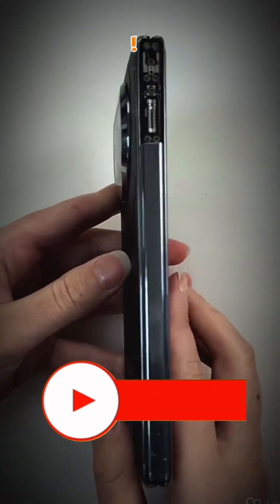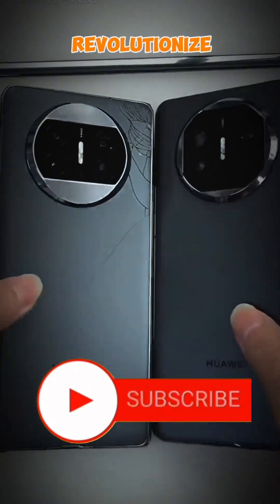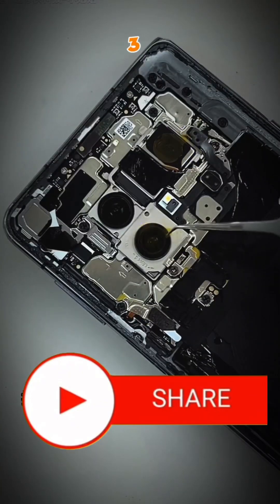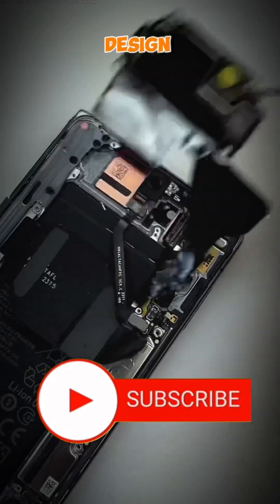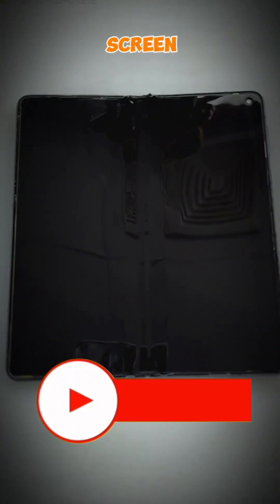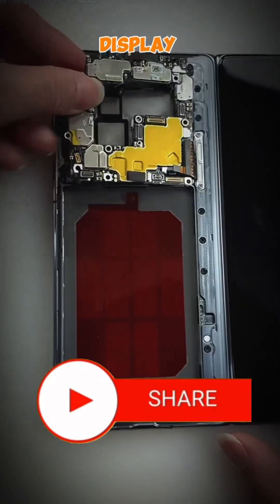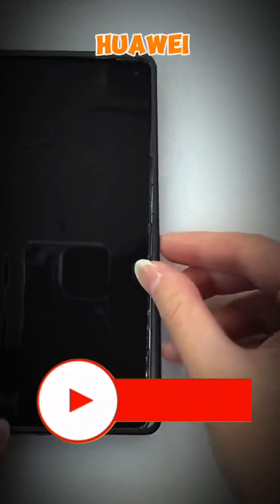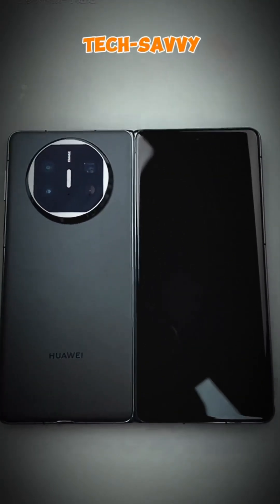How to replay middle frame of a Huawei Mate X3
How to Replay the Middle Frame of a Huawei Mate X3

In this video, we’ll guide you through the steps to effectively replay the middle frame of your Huawei Mate X3. Whether you're troubleshooting, looking to enhance your device's performance, or simply curious about its features, this tutorial will provide you with everything you need to know.

- Understanding the middle frame functionality of the Huawei Mate X3
- Step-by-step instructions on how to replay the middle frame
- Tips and tricks for optimizing your device’s performance
- Common issues and troubleshooting advice

**Resources:**
- 📱 Huawei Mate X3 Manual: [Link]
- 📌 Forum for Huawei Users: [Link]